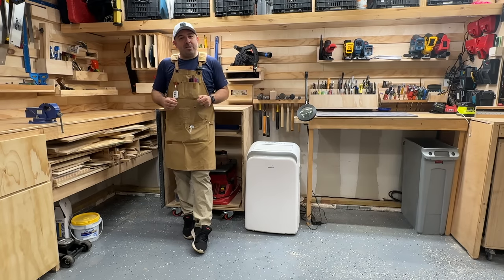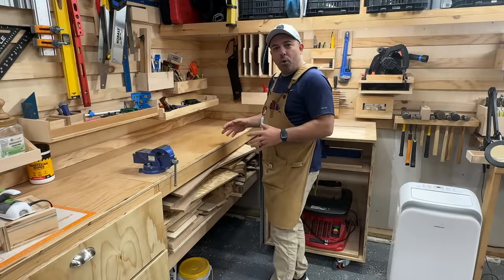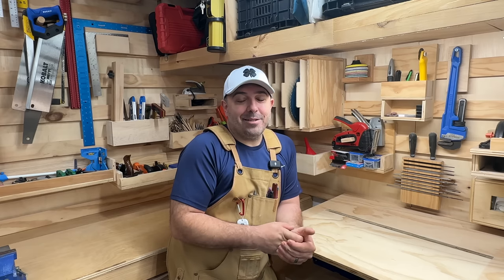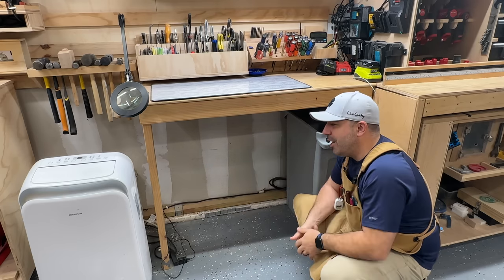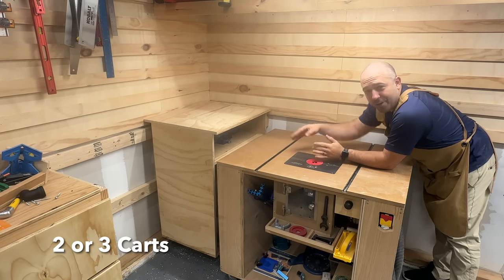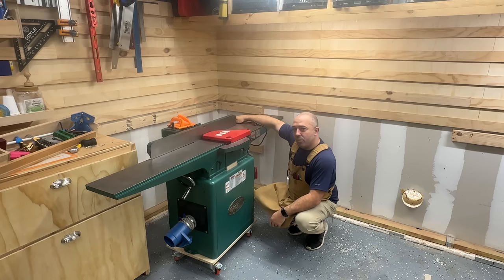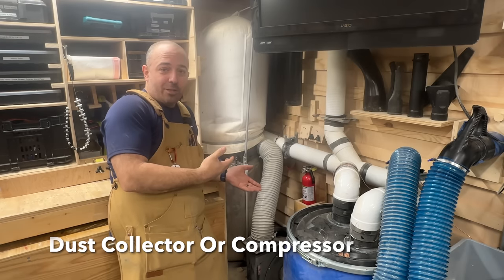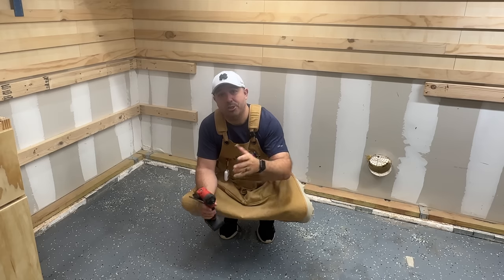Small Wood Shop Organization: Dealing With Corners In Your Layout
Corners are the most difficult space in your shop to use effectively. Often times they can't! So I review some options for uses and then rip my corner apart and built a new solution for myself.

Items From This Build:
Metal lumber rack
Mini Iron
Rock Polishing Kit
14,000 BTU Air Conditioner
Bit Fix
Makita Battery Shop Vac
Kreg Pockethole Jig
Kreg Bulk Pocket Hole Screws